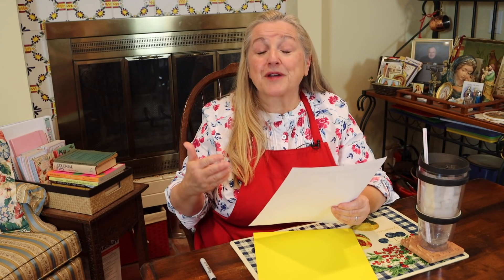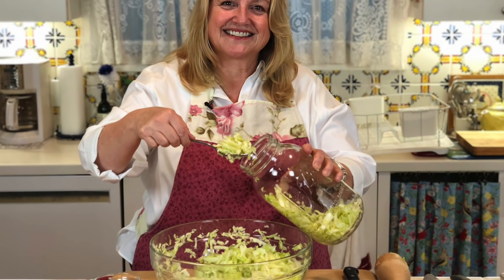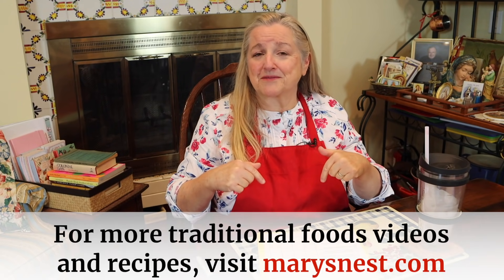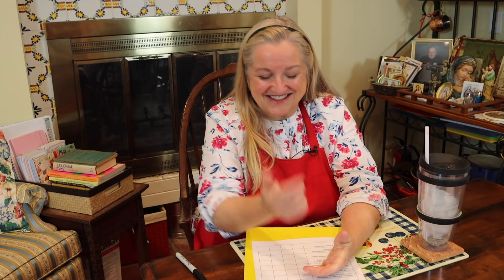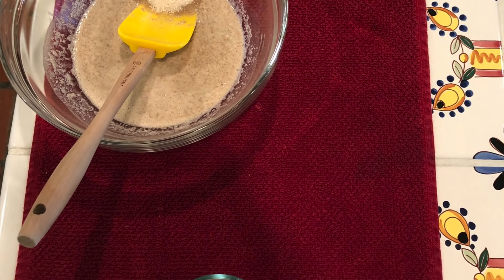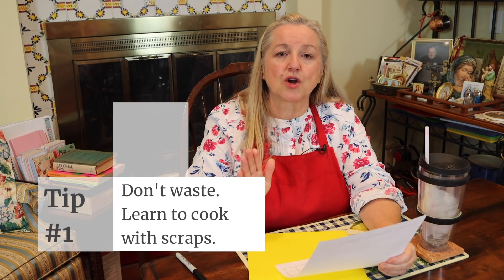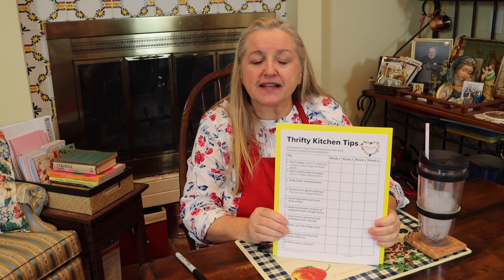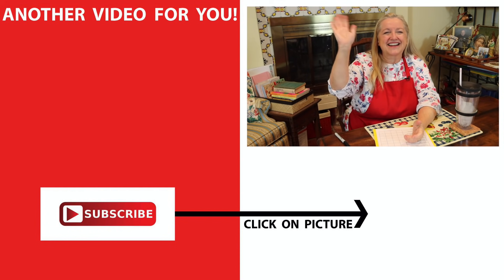10 Thrifty Kitchen Tips to Incorporate Every Week into Your Traditional Foods Kitchen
Here are 10 Thrifty Kitchen Tips to Incorporate Every Week into Your Traditional Foods Kitchen. Plus, download a handy FREE CHECKLIST to put up on your fridge for a helpful reminder.

➡️TIMESTAMPS:
0:00 Introduction
0:41 The Traditional Foods Kitchen
3:43 Thrifty Kitchen Tips Checklist

✳️FAVORITE KITCHEN SUPPLIES:
8-Quart Instant Pot
8-Quart Slow-Cooker
Ball Electric Water Bath Canner

✳️RECOMMENDED READING:
Nourishing Traditions
Cooking with Scraps